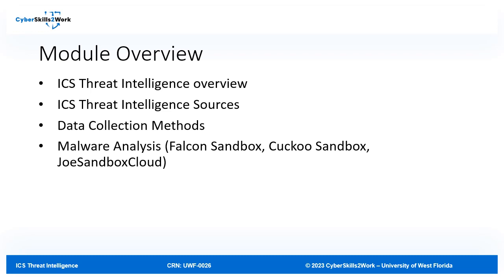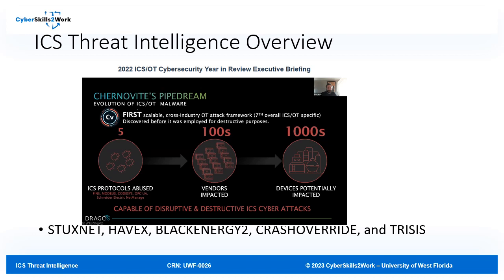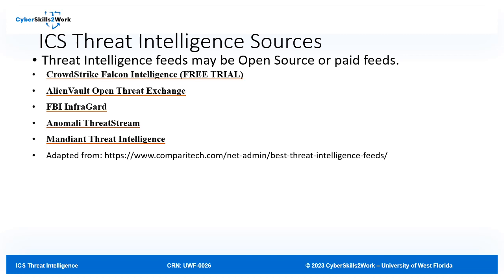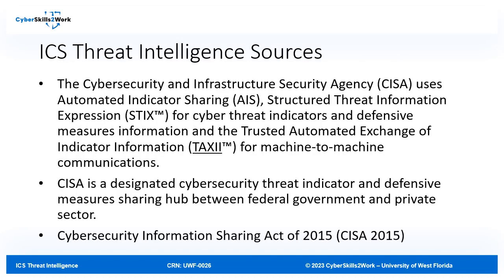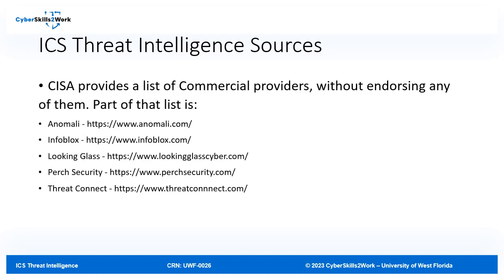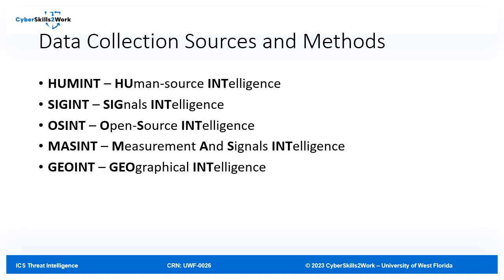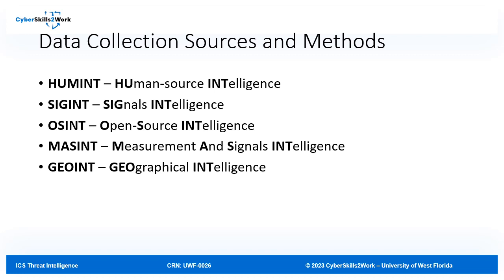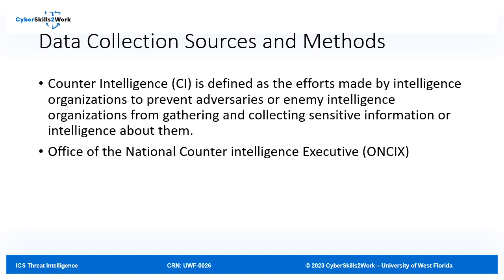CECIP Module2 ICS ThreatIntel a